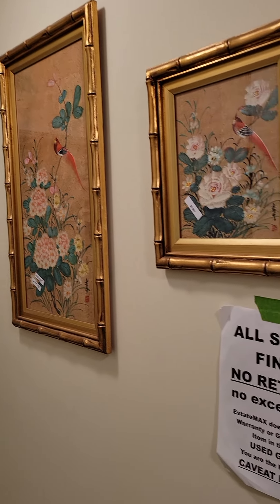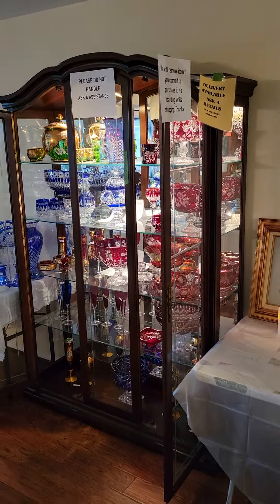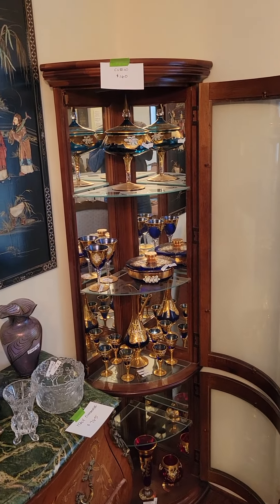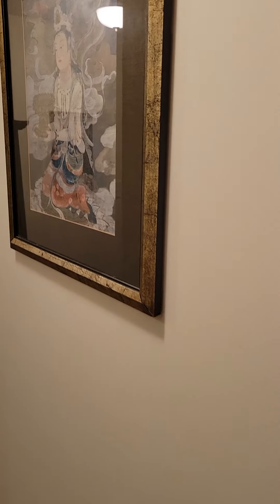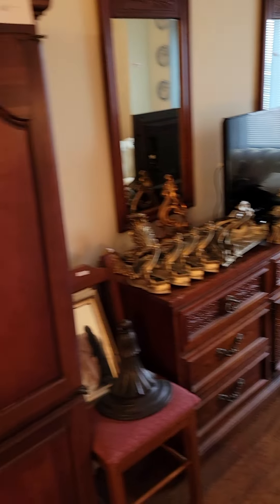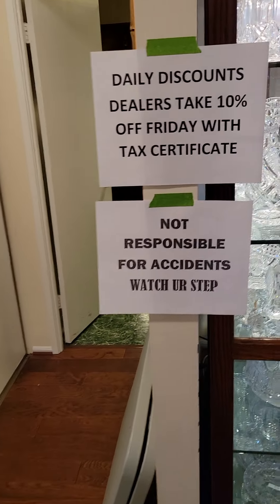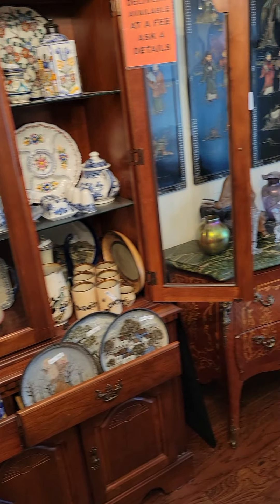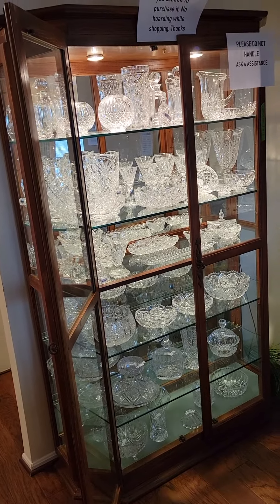Estate Sale Feb. 11 to 13th Watergate at Landmark 16th Floor.